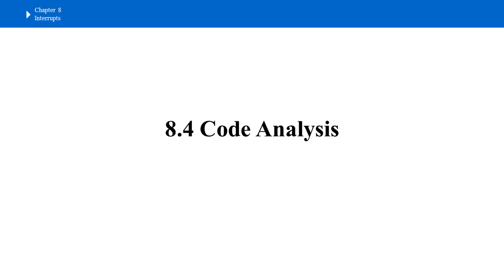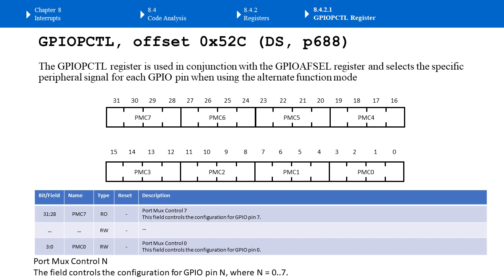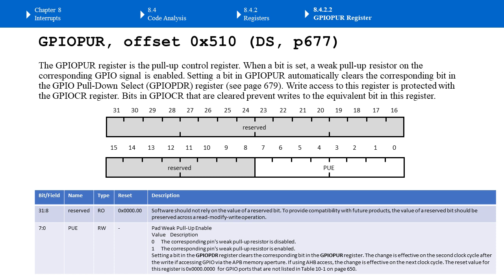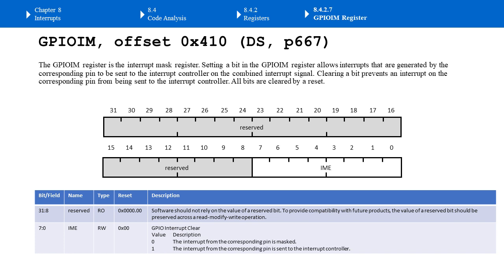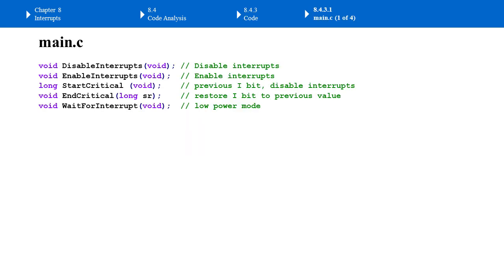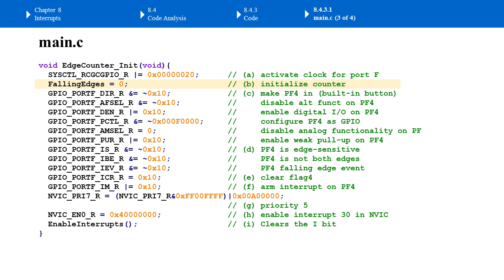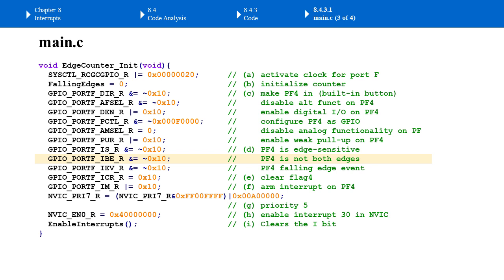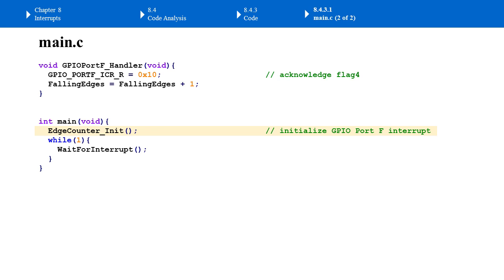Chapter 8.4 Interrupt Lesson's Code Analysis (TM4C123)